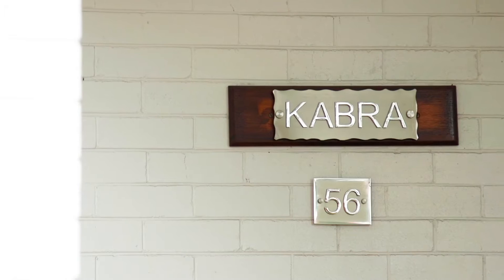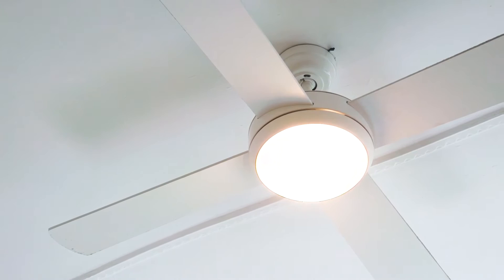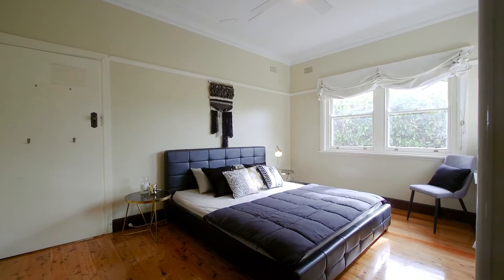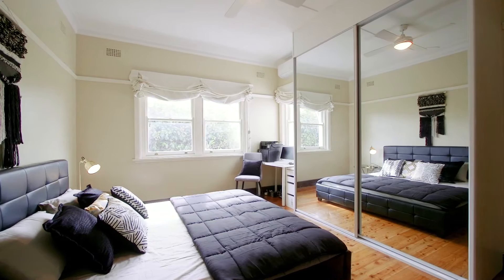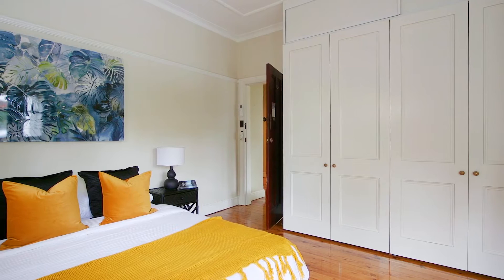Waitara, 56 Edgeworth David Avenue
56 Edgeworth David Avenue Waitara NSW

Marketed by:
(M) McGrath Wahroonga
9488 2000